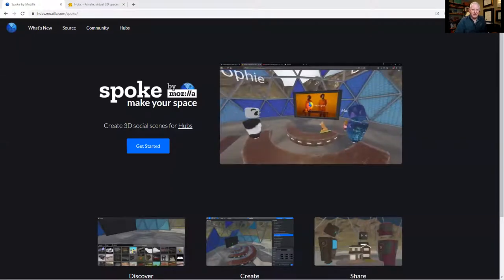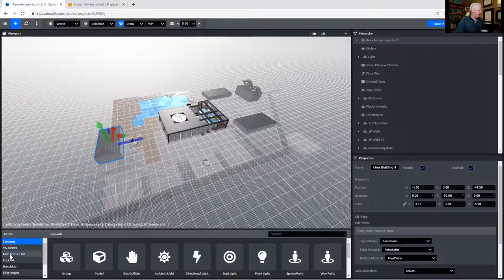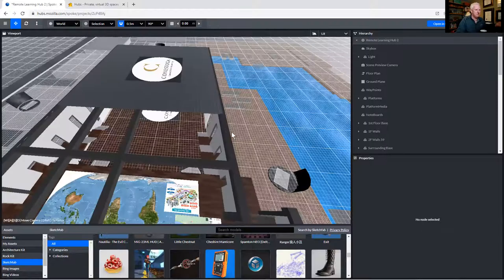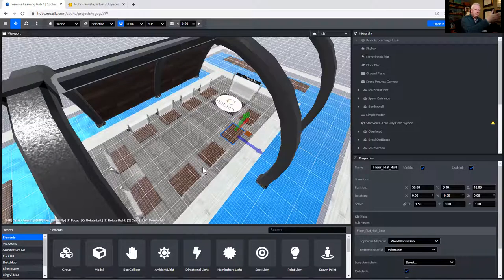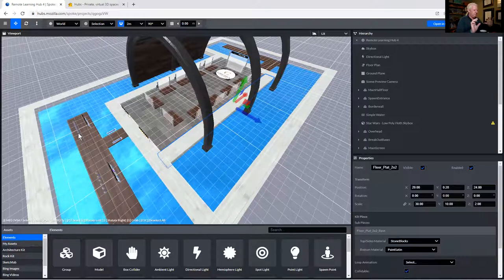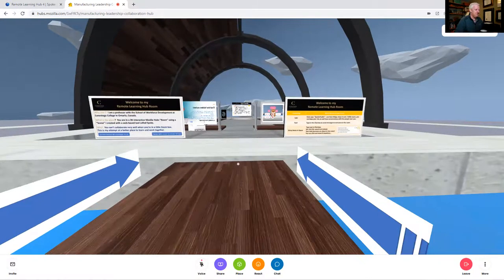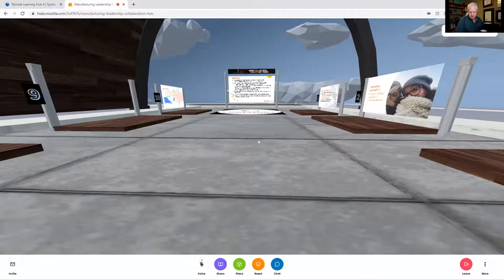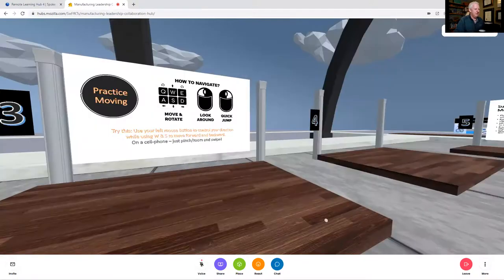Spoke and Hubs Intro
Are you an adult educator interested in using VR to support your classes?
I'm using Mozilla Hubs to host support sessions for my college classes this term - here is a walk-through of how I set it up and how I'm using "Virtual Reality" spaces to support student success. Far from an expert - but I'm learning!!